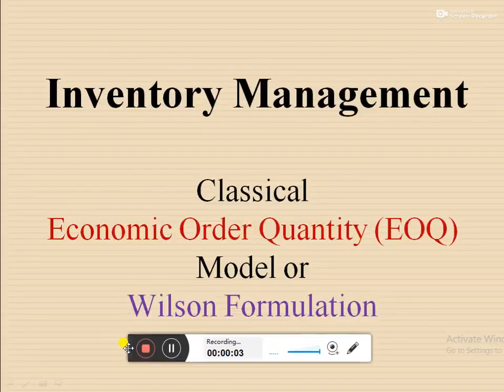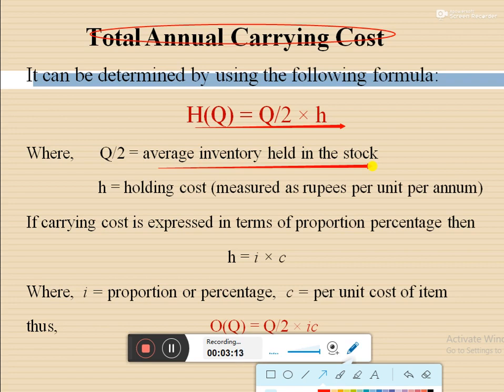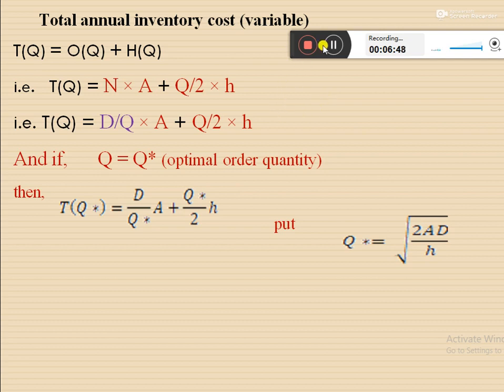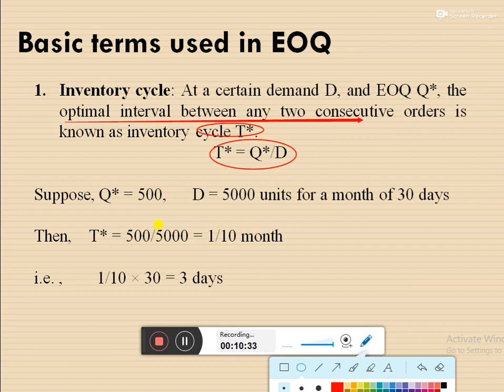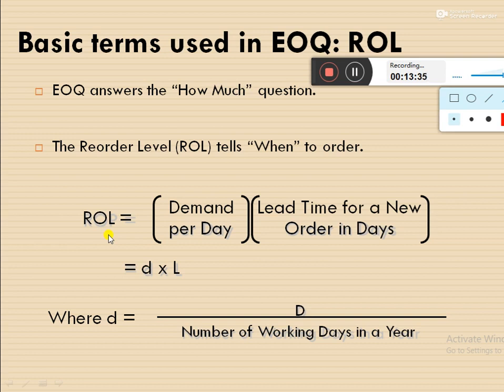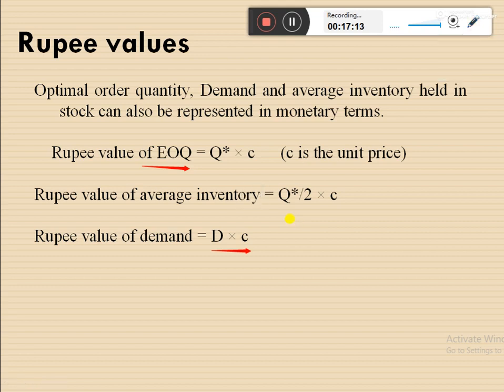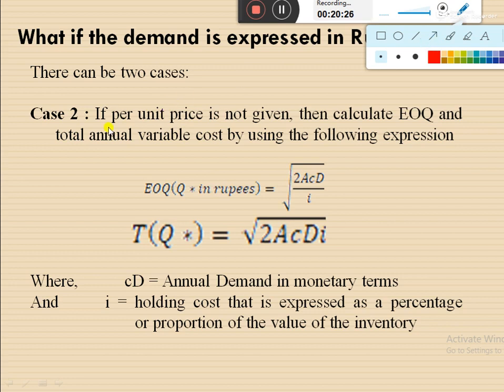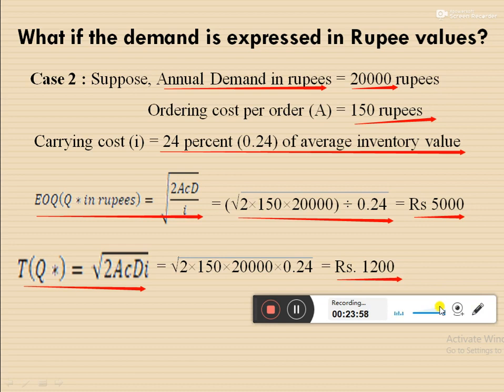Classical Economic Order Quantity Model (EOQ): When demand is given in monetary terms